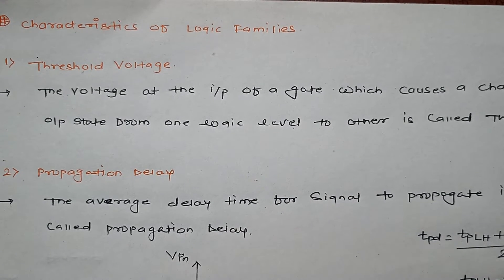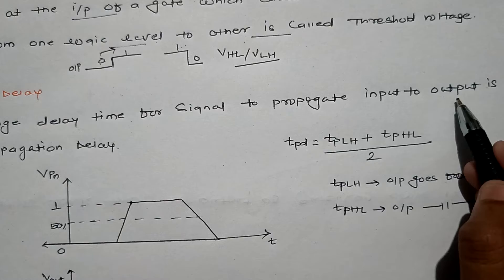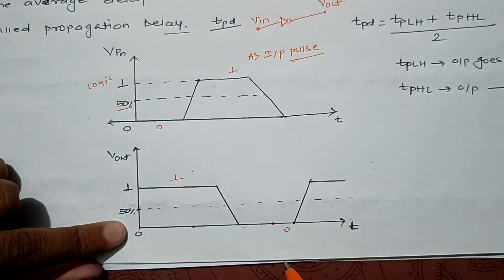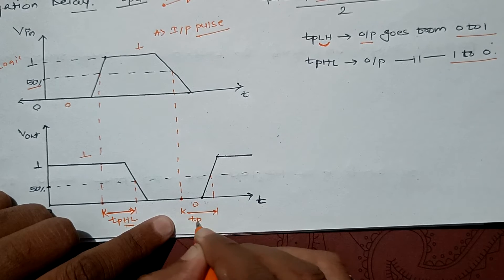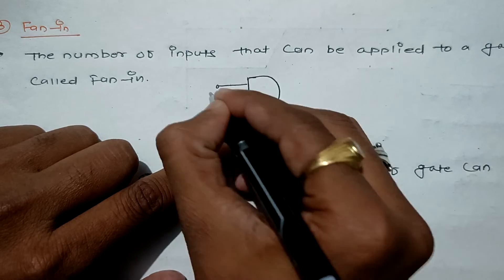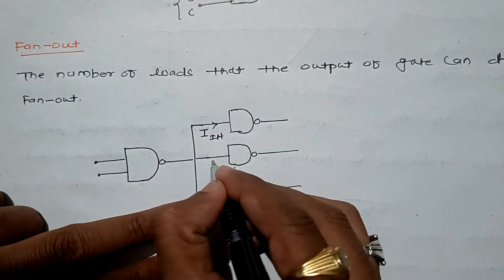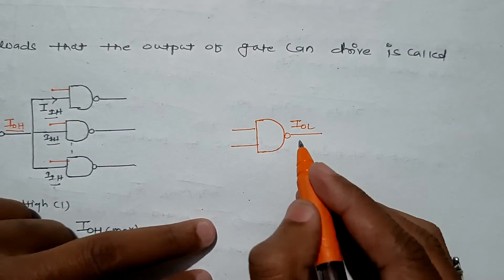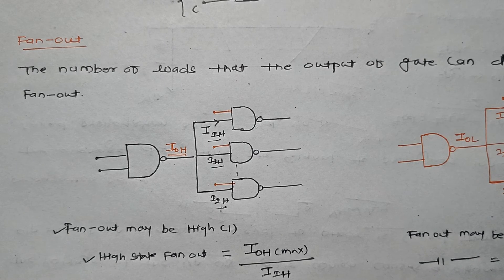| Characteristics of Digital logic family- Threshold voltage, propagation delay, fan-In and fan-out|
Hi
in this segment we will discuss about Characteristics of Digital logic family- Threshold voltage, propagation delay, fan-In and fan-out|.